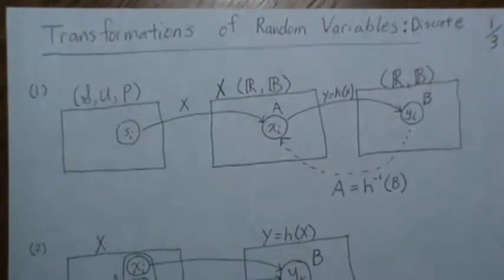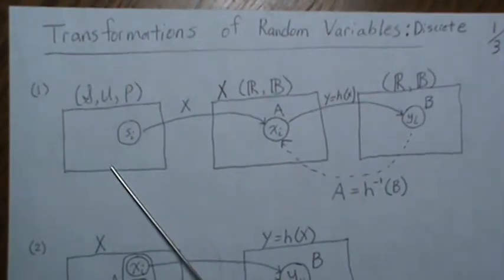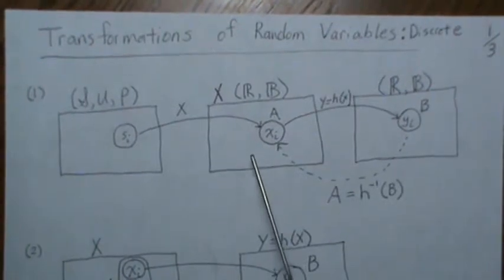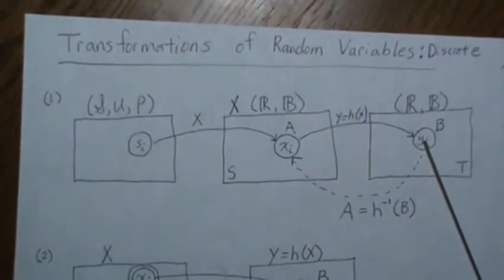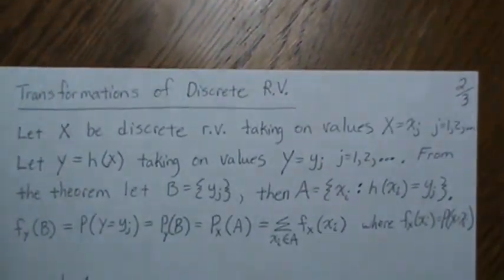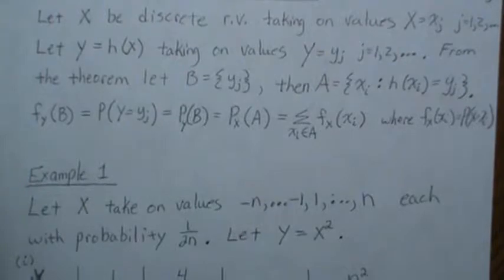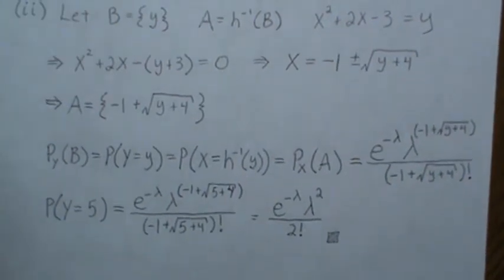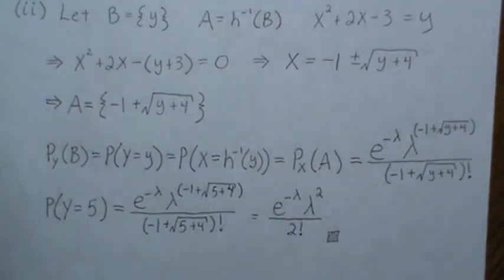Transformations: Discrete Univariate Random Variables